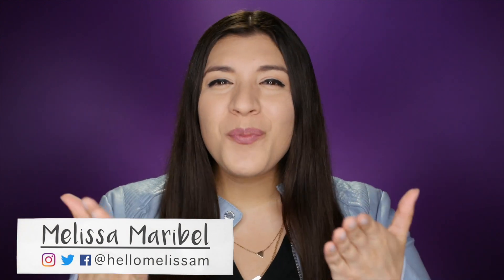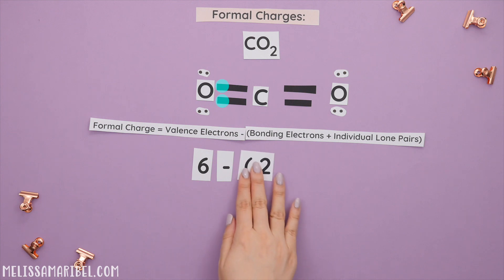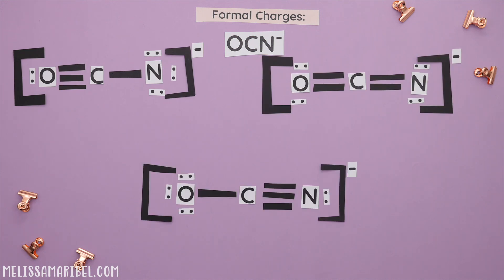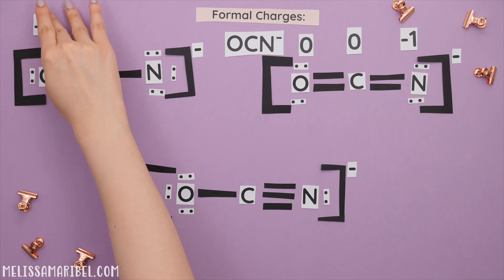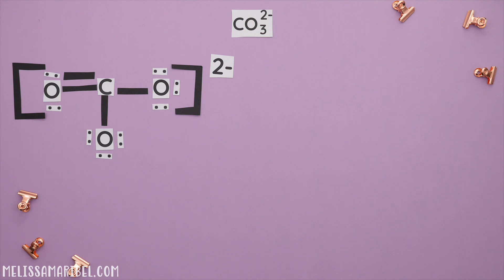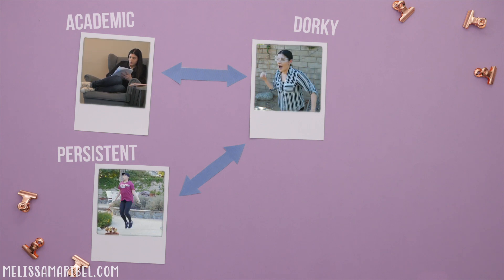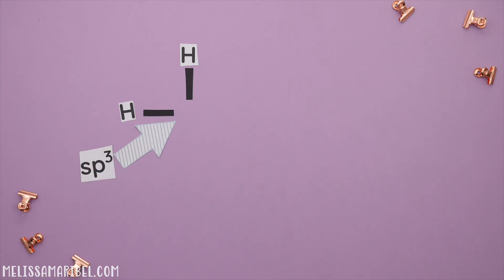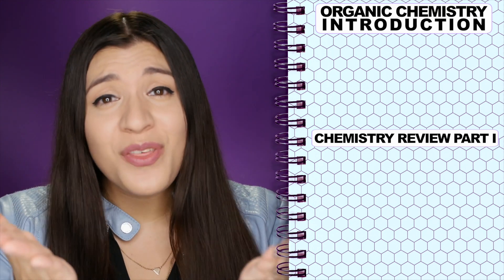General Chemistry Review for Organic Chemistry Part 3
Hybridization, formal charges, and resonance are all explained! So if you forgot some of these concepts from general chemistry and are getting ready for organic chemistry than this is the video to watch!

OTHER RESOURCES TO HELP YOU GET THROUGH SCHOOL

💯For the best strategies on the SAT/ACT, I recommend checking out PrepExpert.

I help students pass Chemistry. I used to struggle with this subject, so when I finally graduated with a bachelor's degree in Chemistry, I became a tutor so that you wouldn't have to struggle like I did. I know that with the right help, YOU CAN LEARN ANYTHING!